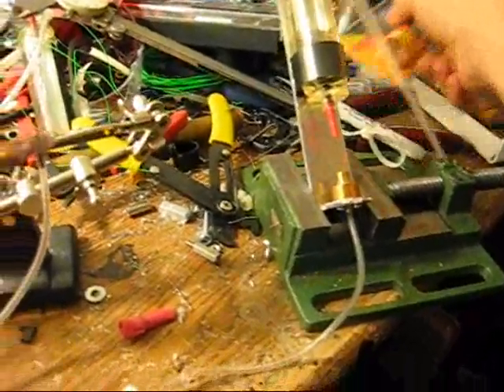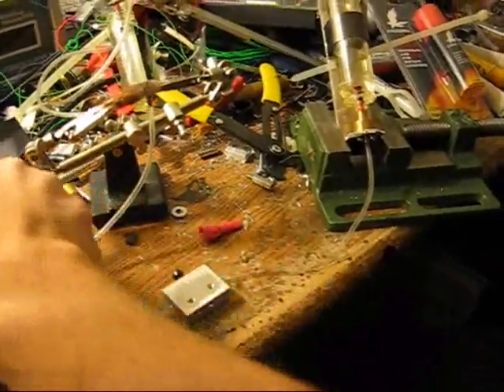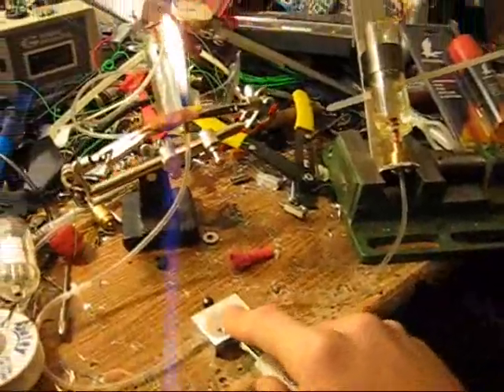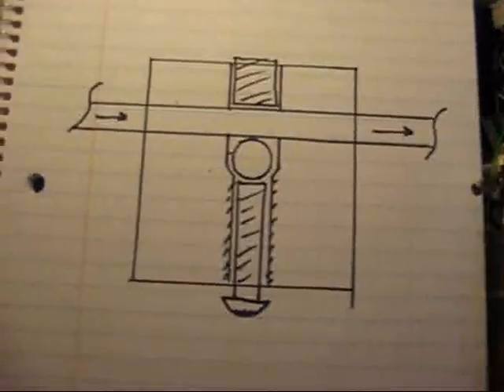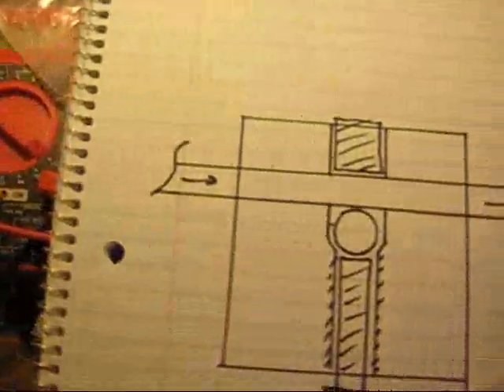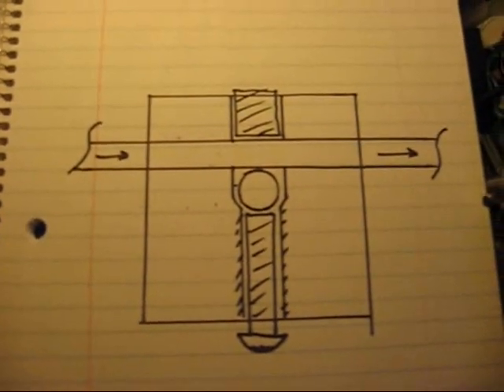Pyro System 3.0 Development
Here's a quick look at what I've been developing to go into Pyro System 3.0